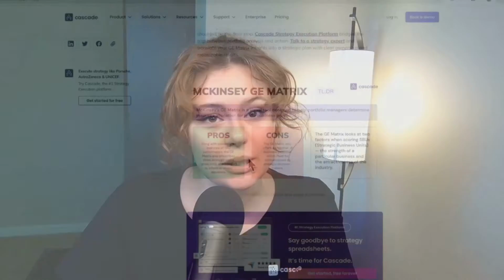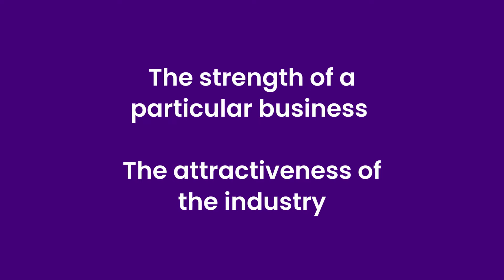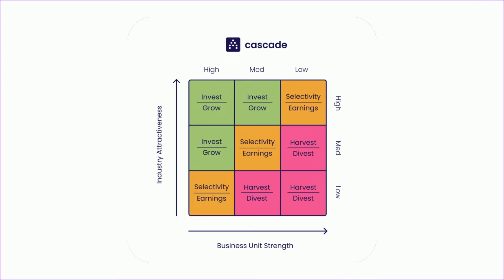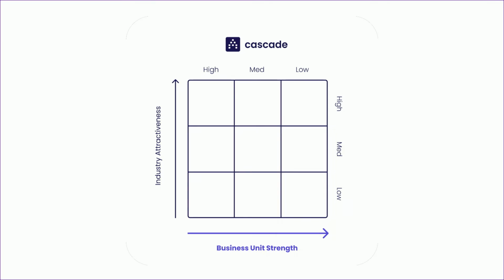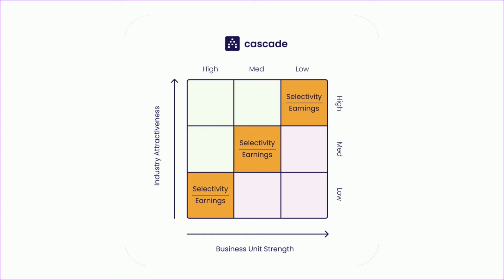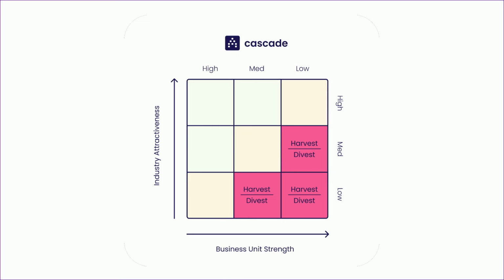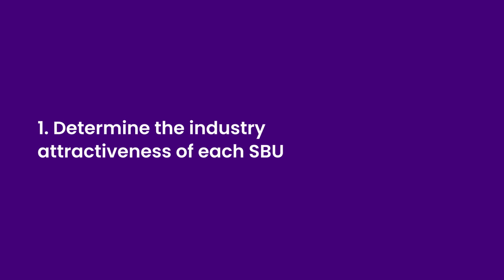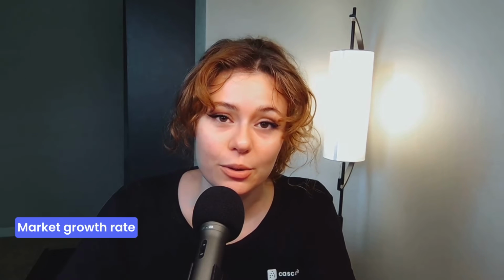GE McKinsey Matrix Explained With Step-By-Step Guide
In this video, we dive into the fundamentals of the GE Matrix, also known as the GE McKinsey Matrix, and explore how it can help multi-business corporations manage their portfolios and prioritize investments across strategic business units (SBUs). Our goal is to guide you through the process of using the GE Matrix effectively, covering its benefits, applications, and real-life examples to enhance your strategic planning.

To complement this video, you can explore our detailed article for a deeper dive into the GE Matrix.

*Chapters*
00:00 - Introduction
00:22 - What Is the GE Matrix?
00:38 - How the GE Matrix Works
01:36 - 6 Steps to Use the GE Matrix
03:14 - Turning Insights into Actionable Plans

- *Introduction to the GE Matrix:* Learn how the GE Matrix acts as a strategic framework that evaluates business units based on industry attractiveness and business strength, guiding resource allocation and investment decisions.
- *Benefits and Applications:* Discover how the GE Matrix helps multi-business organizations prioritize their investments and manage their portfolios effectively, ensuring alignment with long-term strategic goals.
- *Step-by-Step Guide:* Follow our detailed steps to perform a GE Matrix analysis, from assessing industry attractiveness and business strength to plotting your results and developing a strategic action plan.

*Key Takeaways*
- *Strategic Prioritization:* The GE Matrix helps you systematically determine where to invest, develop, or divest within your portfolio by assessing both industry attractiveness and business strength.
- *Resource Allocation:* By mapping your SBUs on the GE Matrix, you can effectively allocate resources, focusing on areas that align with your long-term strategy and offer the greatest growth potential.
- *Visualization and Analysis:* Plotting SBUs on the GE Matrix provides a clear visual representation of their status within the portfolio, making it easier to identify growth opportunities and areas for divestment.
- *Integration with Long-Term Strategy:* The GE Matrix ensures that investment decisions align with the company’s long-term strategic goals, facilitating a strategic focus that enhances overall business performance.

Once you’ve mapped out your portfolio using the GE Matrix, the next step is execution. That’s where Cascade’s strategy execution platform comes in!

Cascade helps you centralize your strategy, execute plans, and track progress all in one place. This ensures that your strategic insights from the GE Matrix actually get executed to deliver tangible business results aligned with your company’s overall strategy.